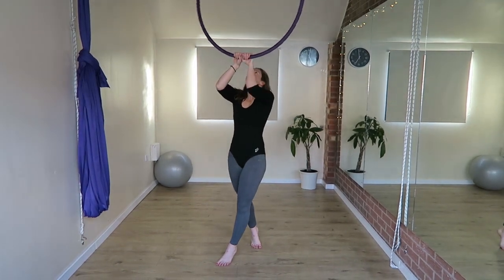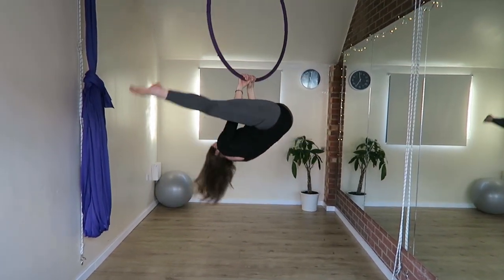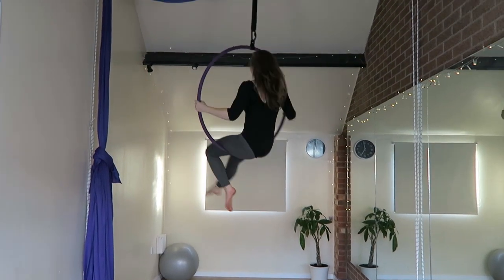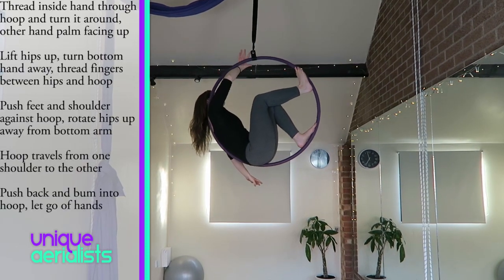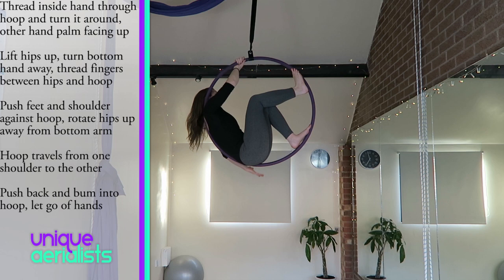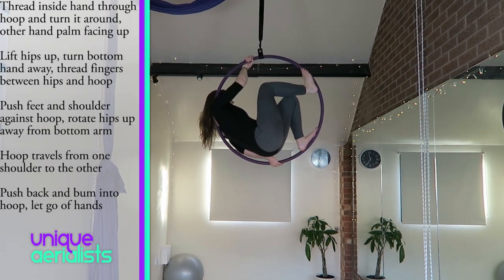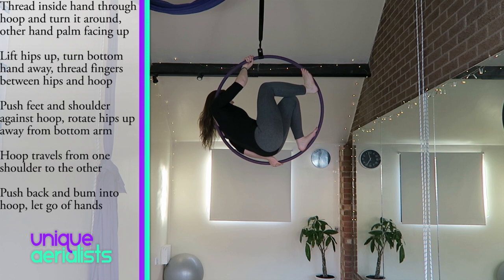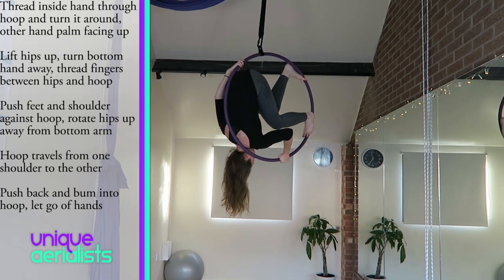Aerial Hoop Upside Down Man In The Moon Tutorial | UNIQUE AERIALISTS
Safety First: Use a qualified rigger to rig your aerial hoop. Be fully warmed up before you attempt any exercises on the aerial hoop. Place a crash mat underneath you and have a spotter to assist you.

Engaging Your Shoulders (Beginner Moves)
Any mount (Mounts And Dismounts)
Hocks - Sitting (Mounts And Dismounts)
Man In The Moon (Beginner Moves)

Common mistakes:
Hips dropping down when you lift them out of the hoop - lift your hips up to give you room to get your bottom hand on.
Hoop sliding off your shoulder onto your arm when you rotate up - keep your shoulder pressed against the hoop and your head close to the hoop.
Your bum misses the hoop when you come down - remember to pull with your top arm and push with your bottom arm and keep your hips tucked up as you rotate down.